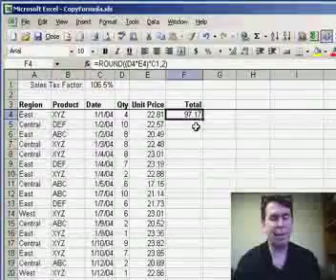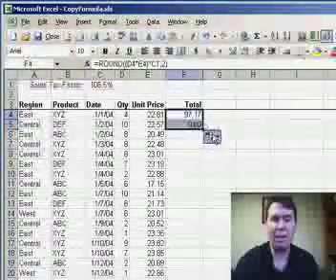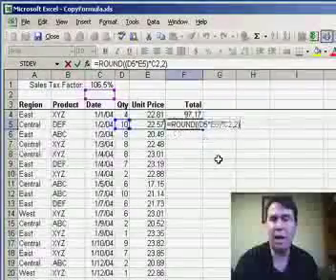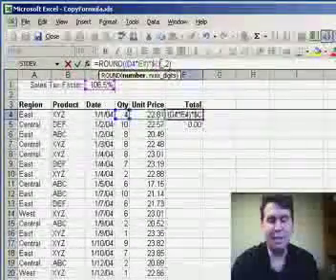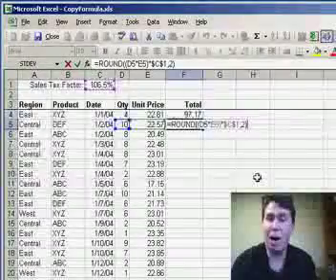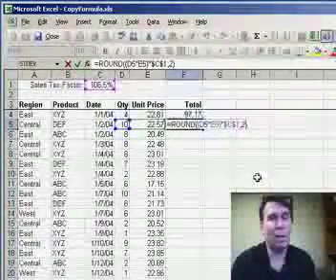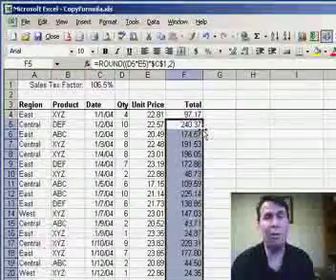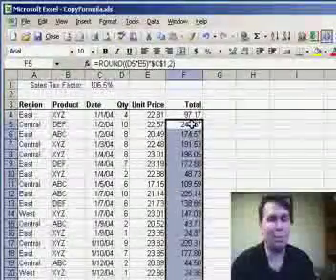Absolute References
How to have a cell reference in a formula always point to a particular cell. The concept of relative, absolute and mixed references is the most important concept in Excel. If you've never put a dollar sign in a formula, podcast Episode 142 is a must-watch.